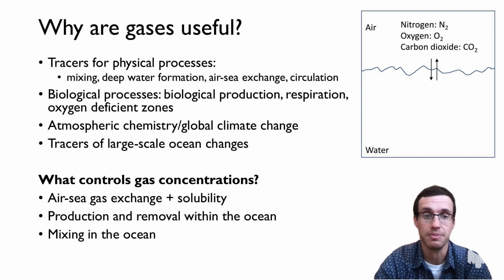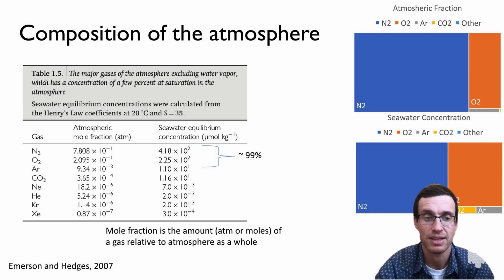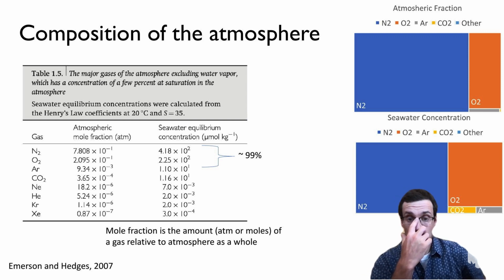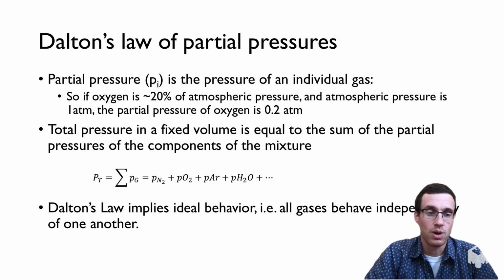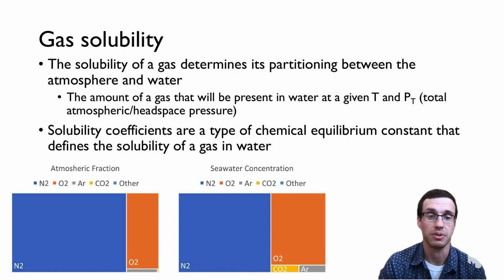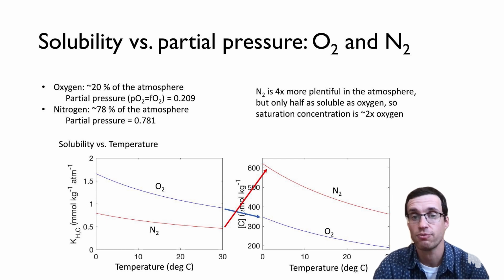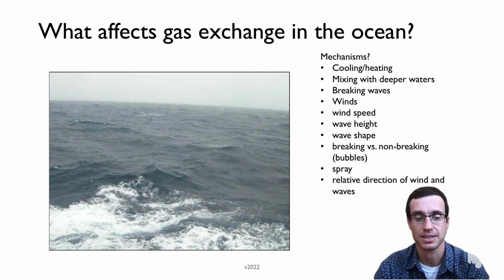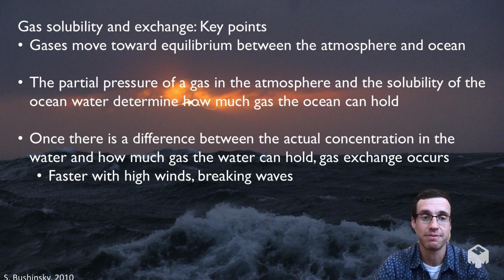OCN 201Gases in SW solubility and exchange